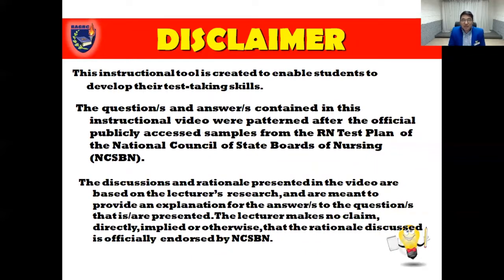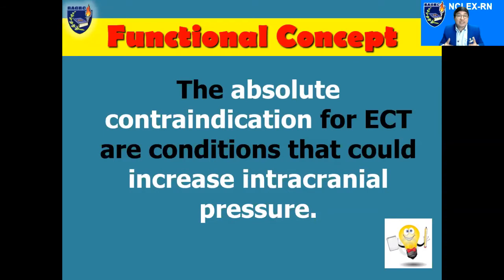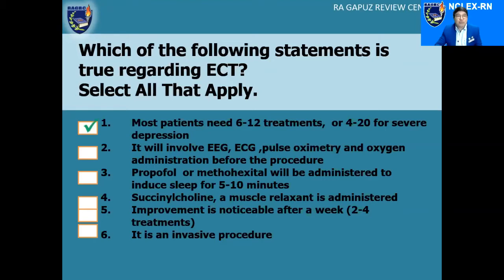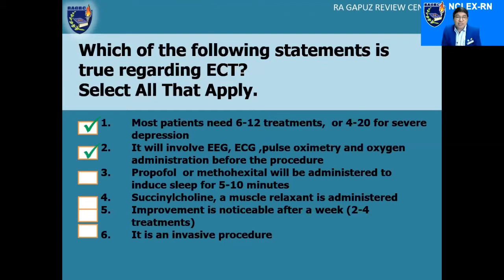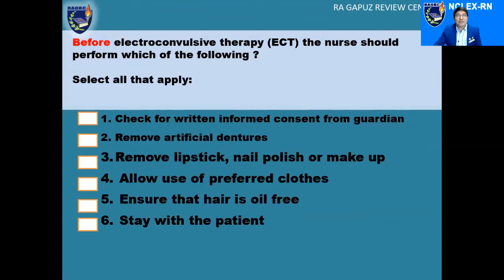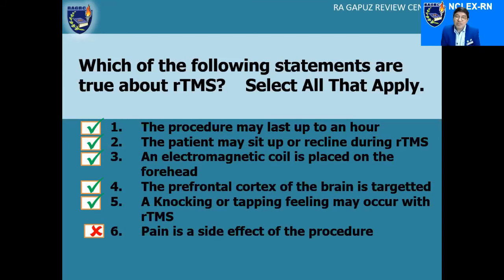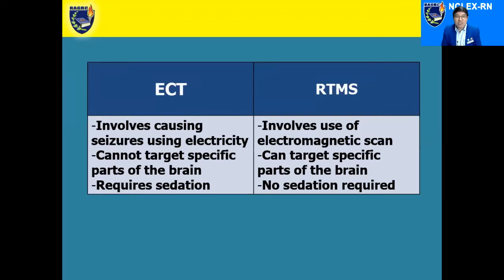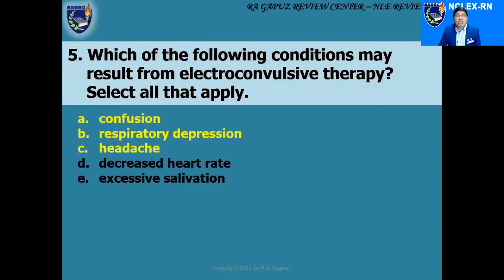Gapuz Mentors: PRIORITIZING NCLEX REVIEW on ECT Pointers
In this video, Mentor Ray highlights the key concepts on ECT
that you need to focus on for the NCLEXRN or NCLEXPN. Ray discusses the specific steps of the procedure and the essential aspects of the concept. This presentation comes with a sample NCLEX-style alternate format question.